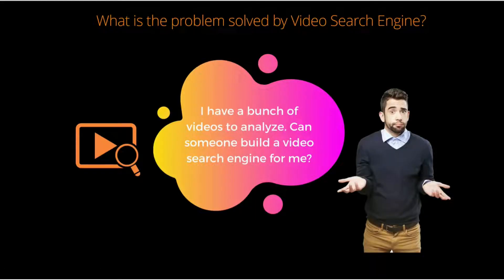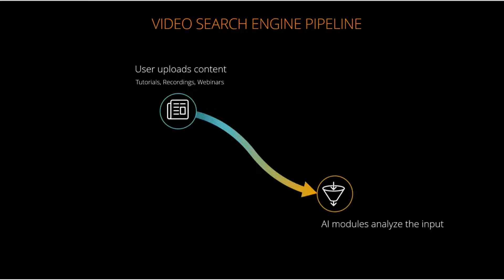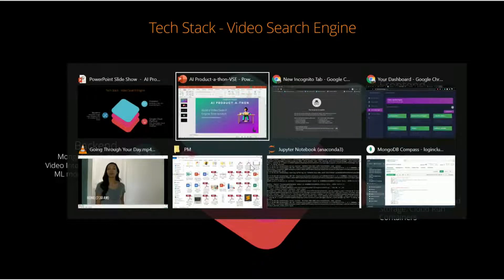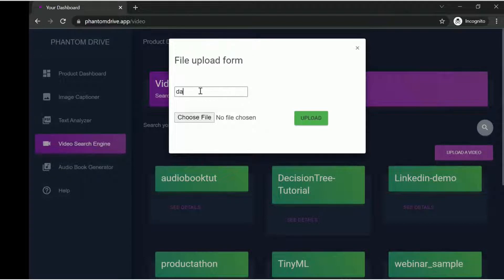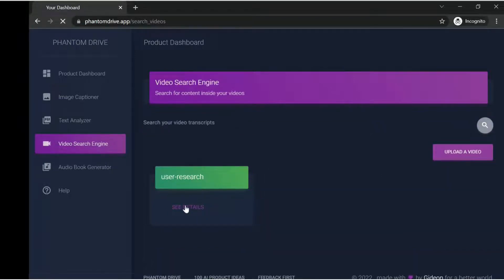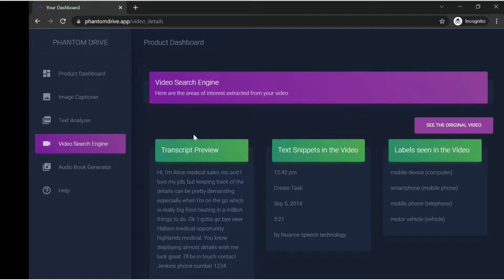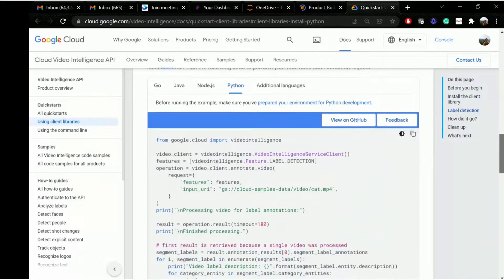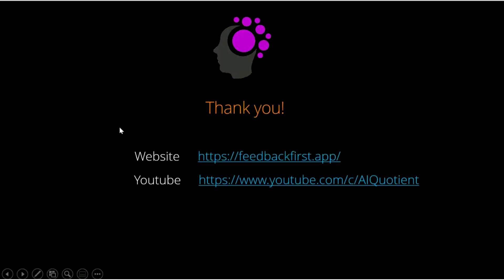Building an AI-powered Video Search Engine (AI Product-a-thon)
Let us say you have 50 excellent ML tutorial videos. You want to quickly find a video where the tutor talked about examples pertaining to Netflix. It would be a hassle to find the relevant videos - isn't it? What if you built your own 'Video Search Engine' to get the results in seconds?

This is exactly what you get to build as part of the 'Feedback First' program. As part of this discussion with a Feedback First mentor, you will get to learn what does it take to build your own AI-powered Video Search engine.

Chapters -
00:00:00 Introduction
00:00:49 What is the problem solved by a Video Search engine?
00:02:38 Video Search Engine Pipeline
00:04:26 Tech stack for the Video Search Engine
00:05:16 Video Search Engine in action (Phantom Drive Demo)
00:10:01 Google's Video Intelligence API
00:14:14 Storing the video intelligence output in the MongoDB
00:15:57 Conclusion